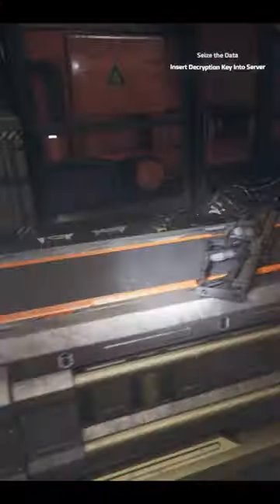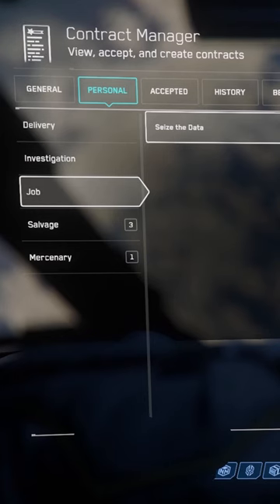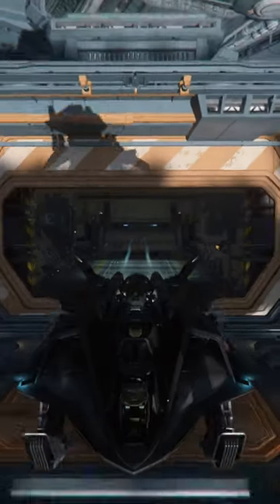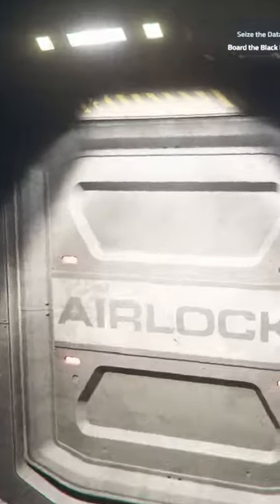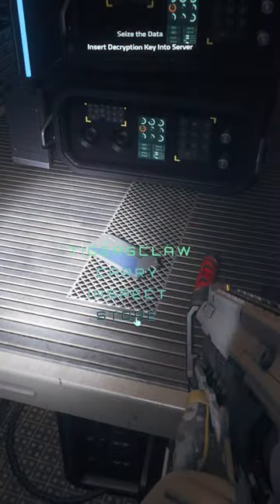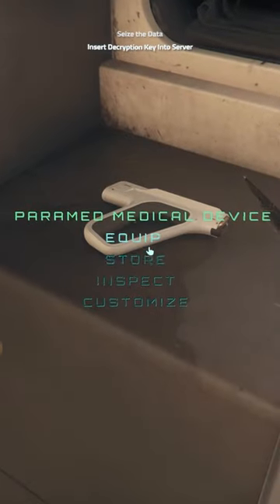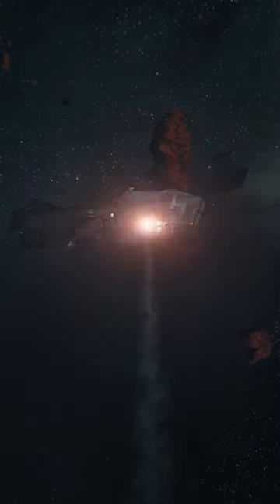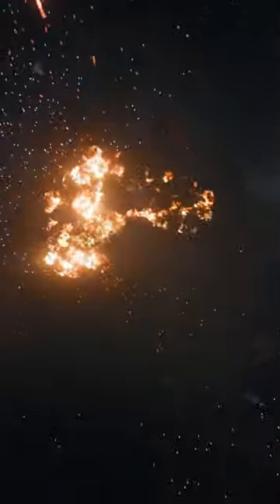Is this the best mission in Star Citizen? The Black Kite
If you're looking for great Star Citizen gameplay, then I suggest the Black Kite mission near Microtech.  It has some of the more up-to-date features in Star Citizen, including physicallised loot, and a great payout!